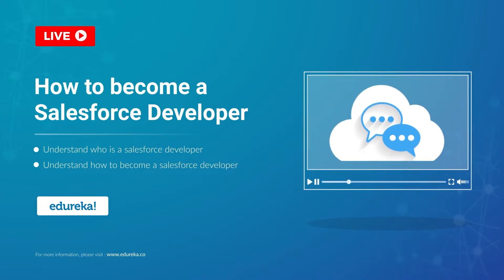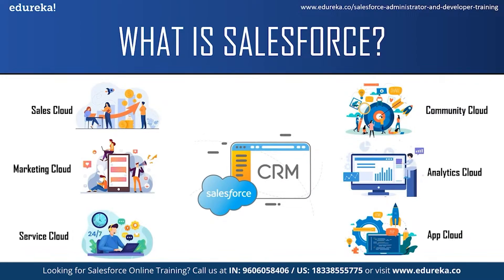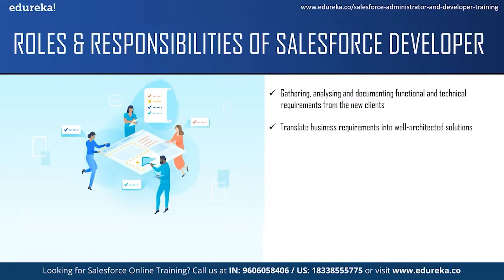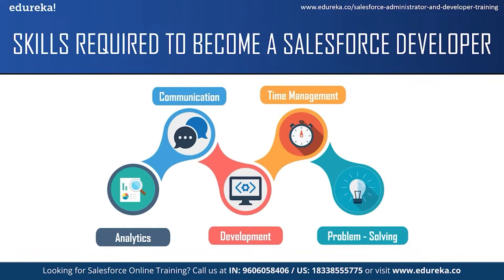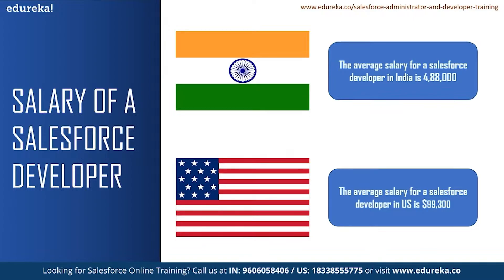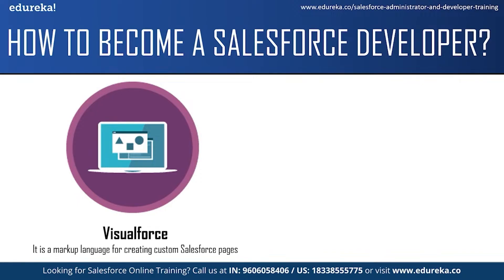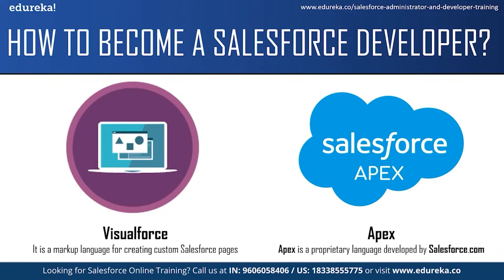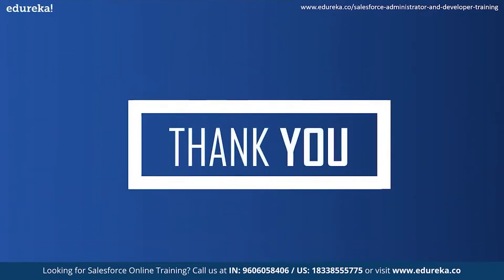How To Become A Salesforce Developer | Salesforce For Beginners| Salesforce Training Edureka Rewind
This Edureka video on '𝐇𝐨𝐰 𝐭𝐨 𝐛𝐞𝐜𝐨𝐦𝐞 𝐚 𝐒𝐚𝐥𝐞𝐬𝐟𝐨𝐫𝐜𝐞 𝐃𝐞𝐯𝐞𝐥𝐨𝐩𝐞𝐫' will help you understand who is a Salesforce Developer and what are their roles and responsibilities. It will also talk about how to become a Salesforce Developer.
00:00:00 Agenda
00:01:08 What is salesforce
00:02:15 Who is a salesforce developer
00:03:12 Roles and Responsibilities of a Salesforce developer
00:04:43 Skills required to become a Salesforce developer
00:06:10 Salary and Trends of a Salesforce developer
00:07:36 How to become a Salesforce Developer